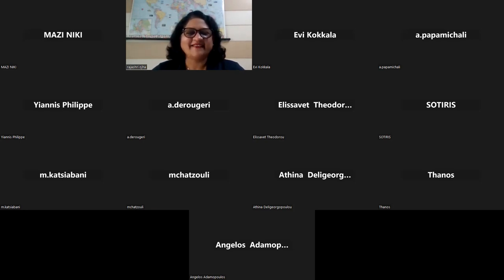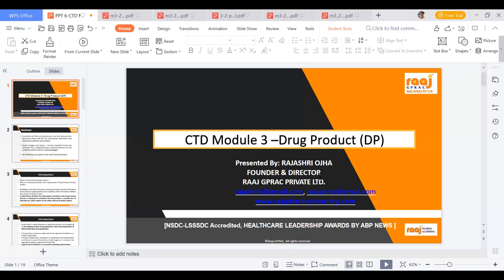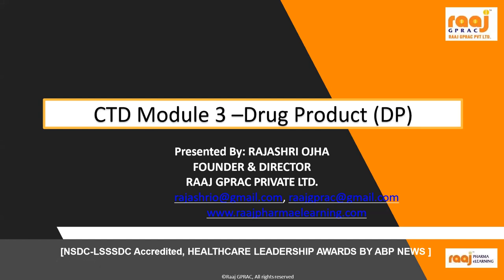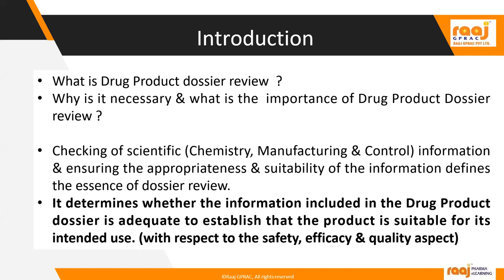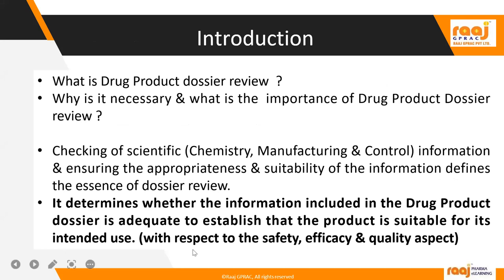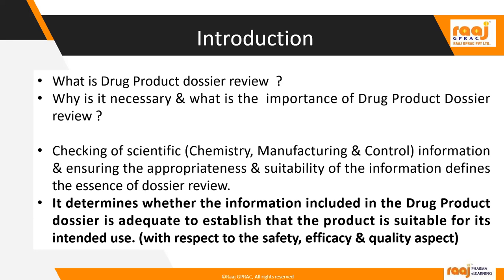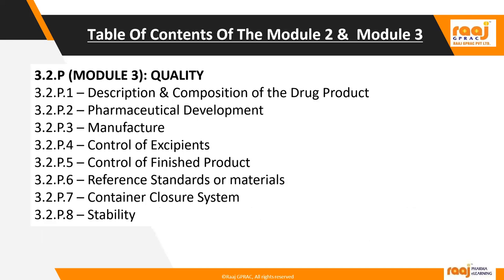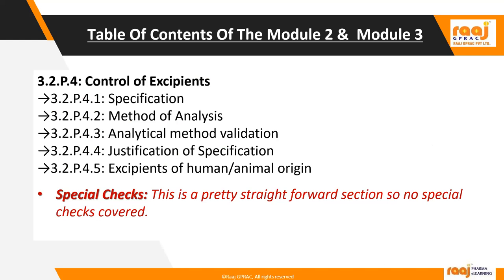CMC P-part for Drug Product as per ICH CTD eCTD-By Rajashri Ojha